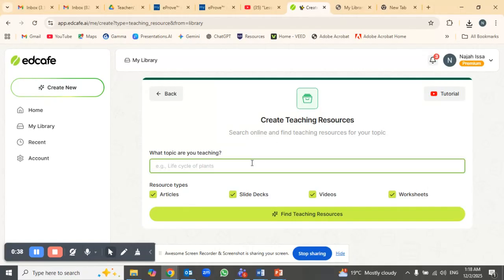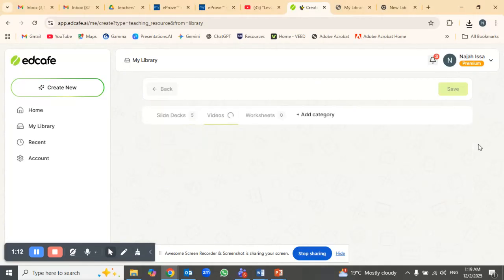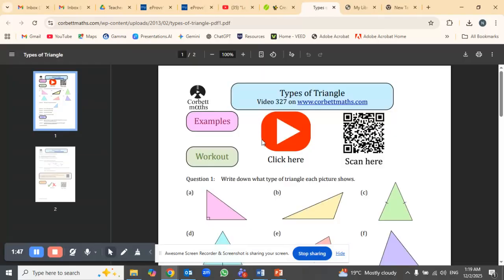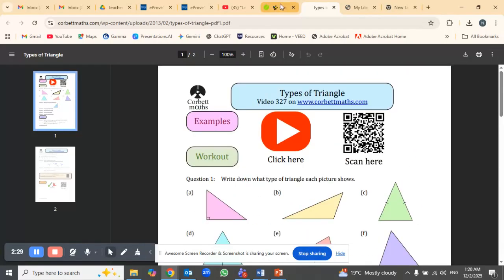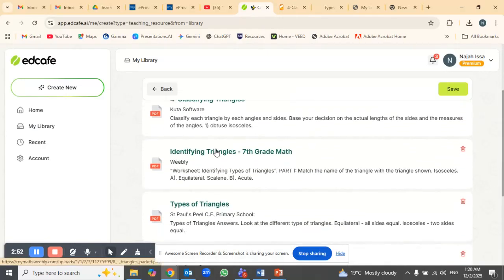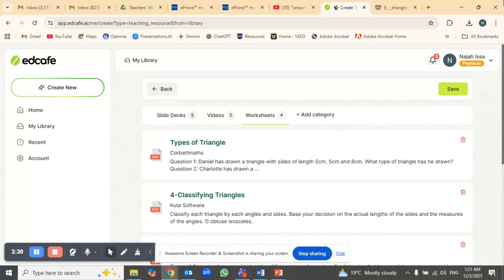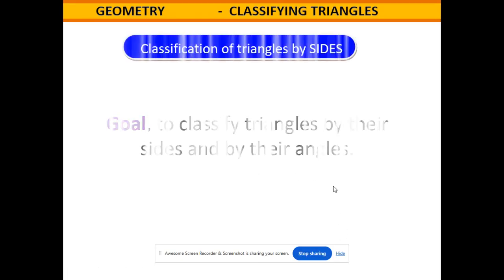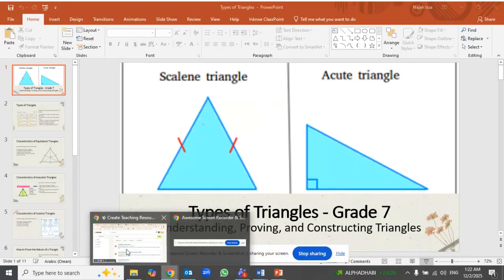"EdCafe Tutorial Part 2: How to Choose the Best Teaching Resources for Your Lessons"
In part 2 of our EdCafe tutorial series, learn how to select the most effective teaching resources for any classroom. We’ll show you a simple method to narrow down your options, focus on what truly supports your lesson goals, and make your teaching more efficient and impactful. Perfect for teachers, tutors, and EdCafe users looking to save time and create better lessons.